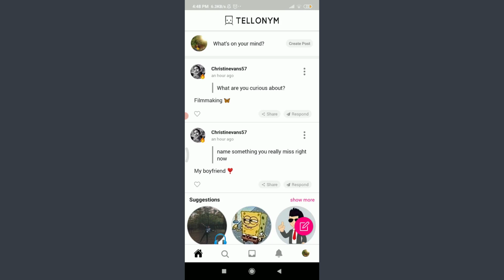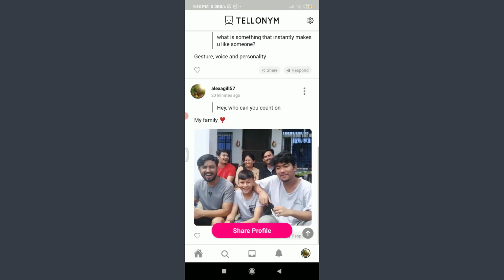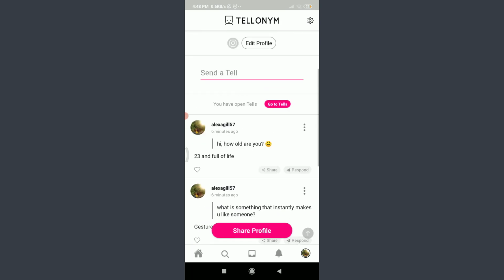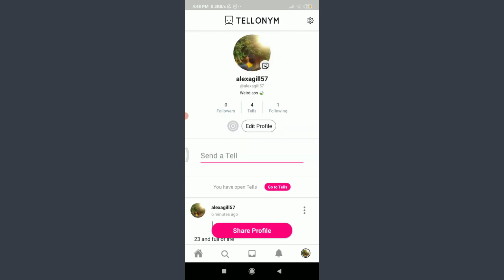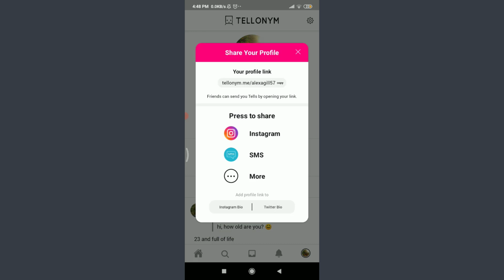How to Share your Tellonym Profile on Instagram Story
In this video I will guide you in step by step process on how to share your Tellonym profile on Instagram story.

How do you put a Tellonym on an Instagram story?

How do I share my Tellonym profile?

Can you put a link in an Instagram story?

How does Tellonym work on Instagram?